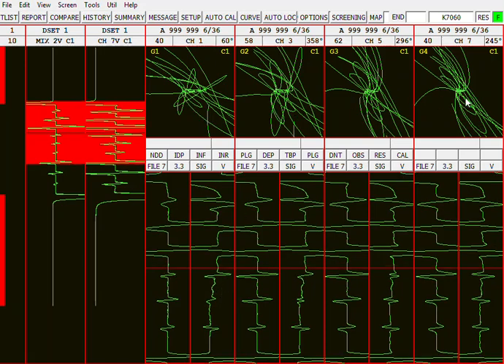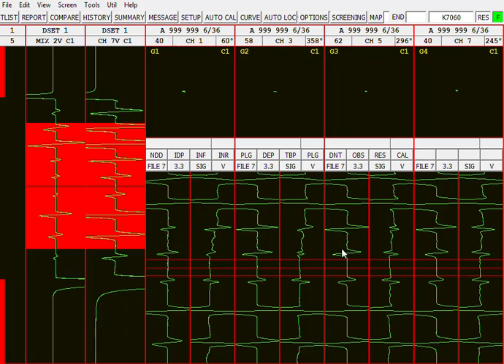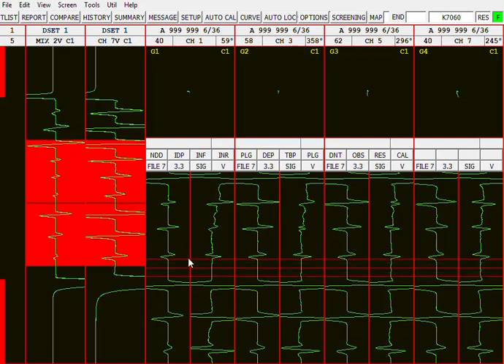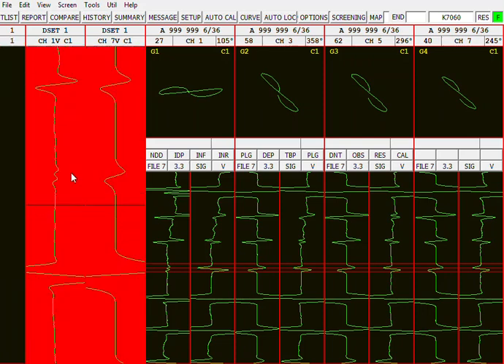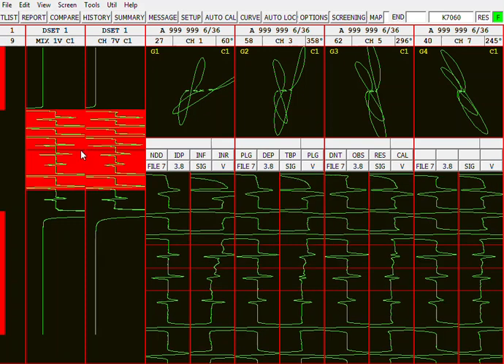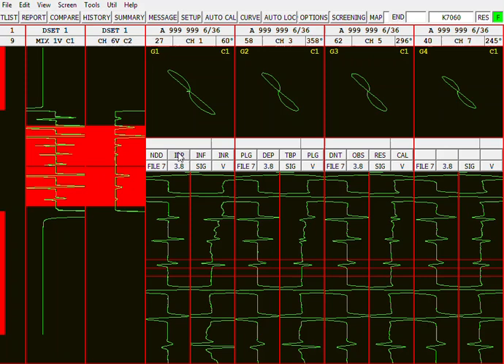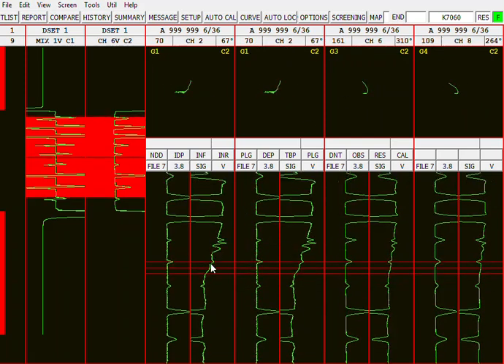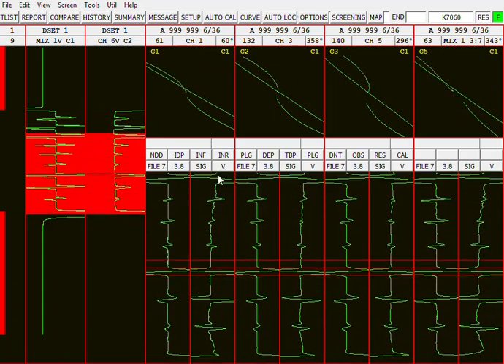Typical Eddy Current Data Analysis Display for Bobbin Coil Testing of Tubing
This video shows a typical data analysis screen presentation for testing tubing with an inside bobbin coil probe.  This software is "EddyVision" Software version 9.2 from Corestar Intl.